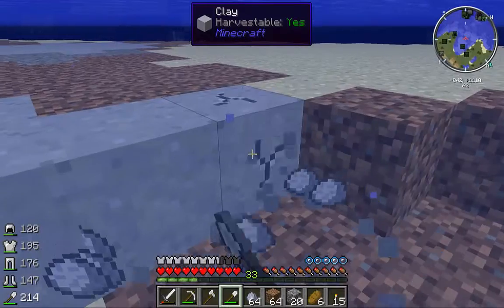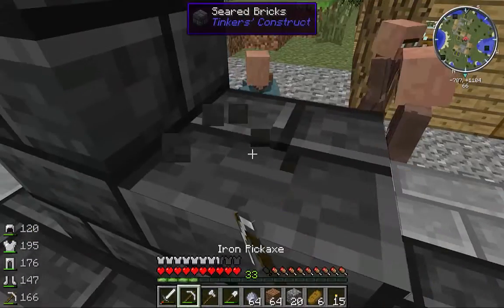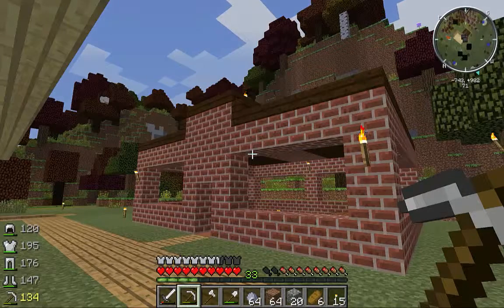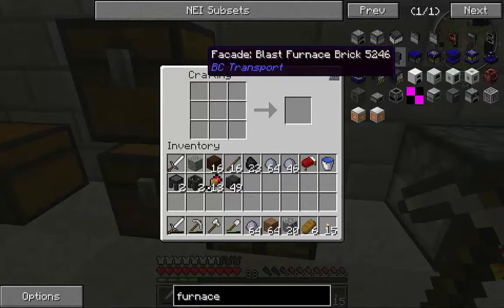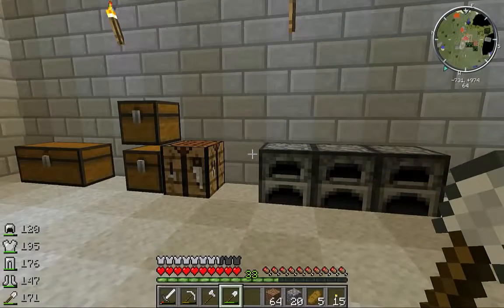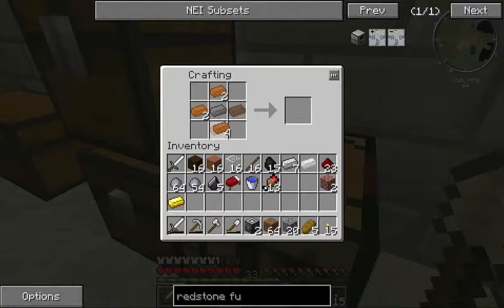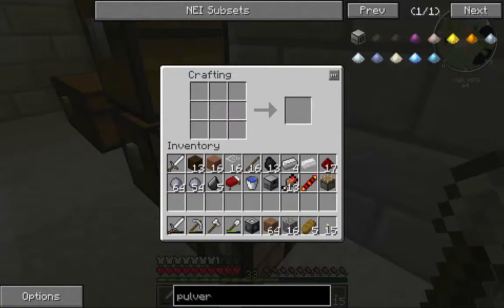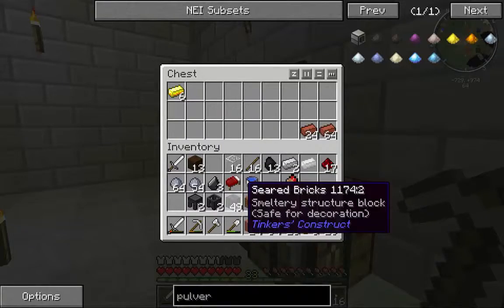Dino Plays Modded Minecraft E008 The Blacksmith Shop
In this episode we finish up the Blacksmith Shop and start crafting machines for ore processing...sweeeet!

Note: Very sorry about the audio.  I've been trying to improve the audio and just made things worse :(  The video and commentary are fine, but there is no system audio.  Will definitely have this fixed in the next video.

Connect with Dino:
Check the About page for additional means